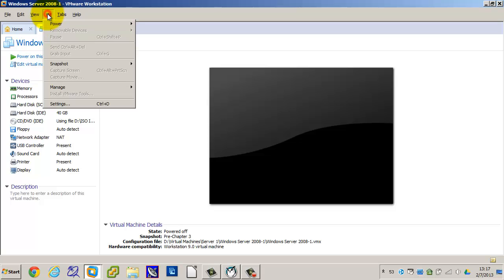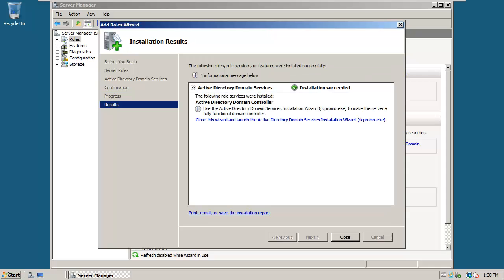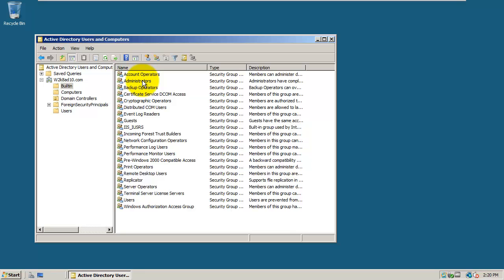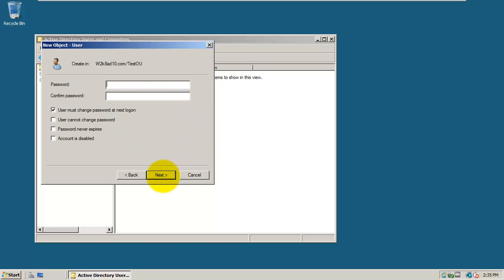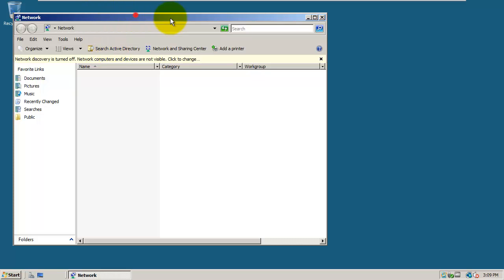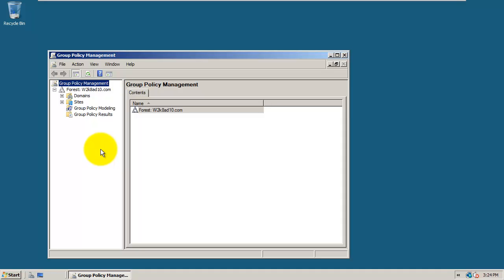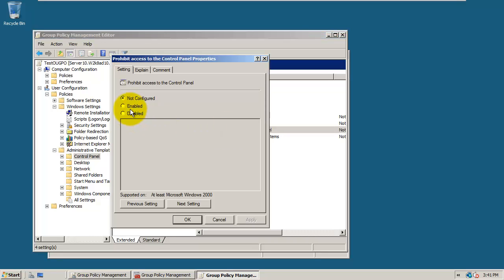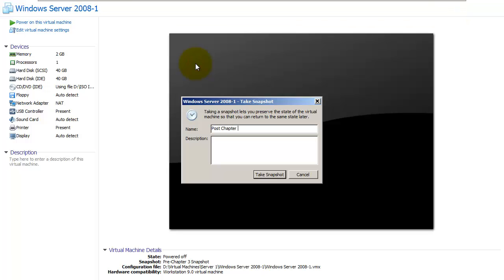Server 1 LP4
Server 1 Learning Plan 4
Chapter 3